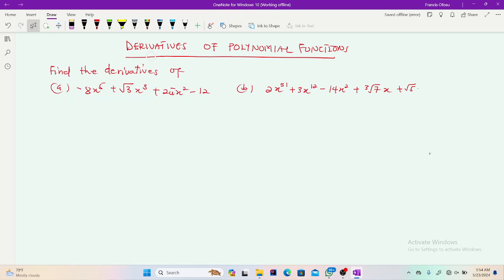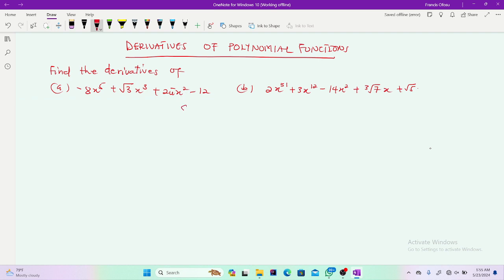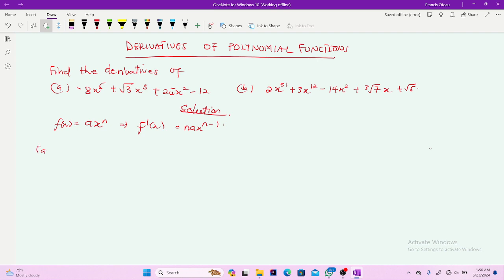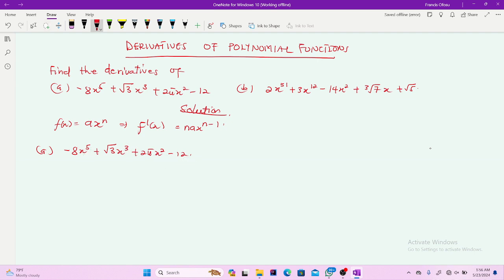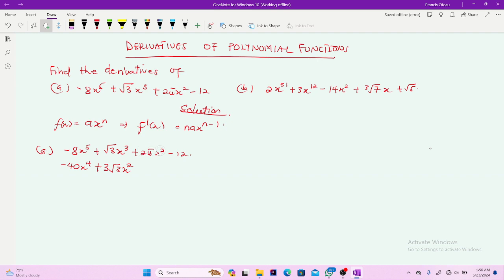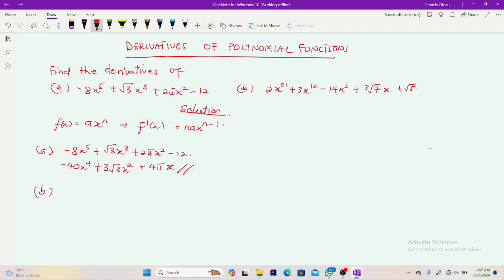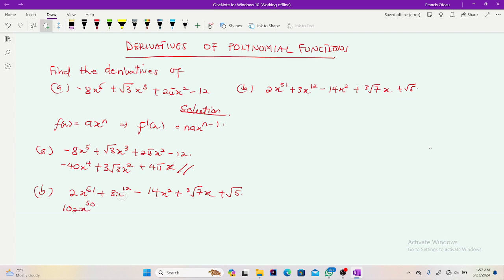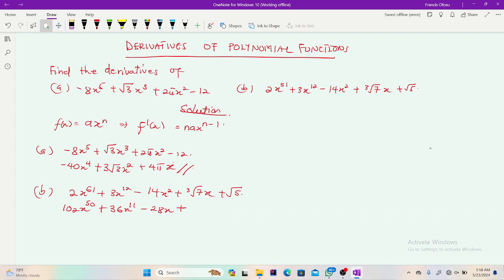Derivatives of polynomial functions with solved examples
In this video, we dive into the derivatives of polynomial functions. We'll explain the rules and techniques for differentiating polynomials, providing a clear and concise overview of the process. After covering the theoretical background, we'll solve several examples step-by-step to demonstrate how to apply these rules in practice. This video is ideal for students who are studying calculus and want to master the skill of differentiating polynomial functions.